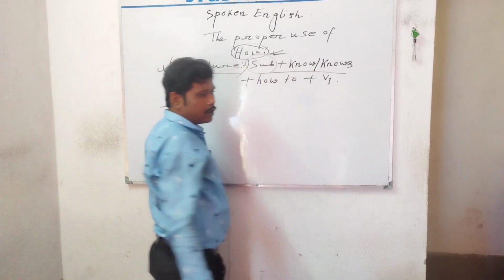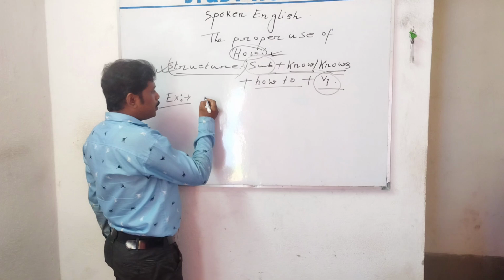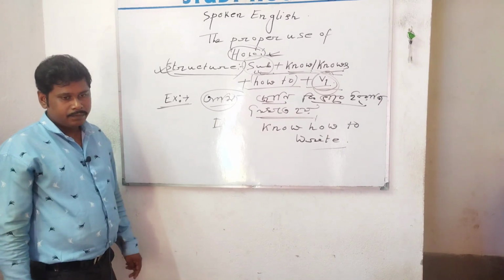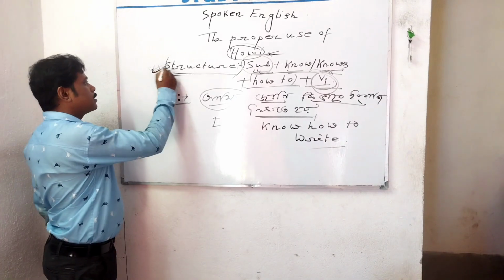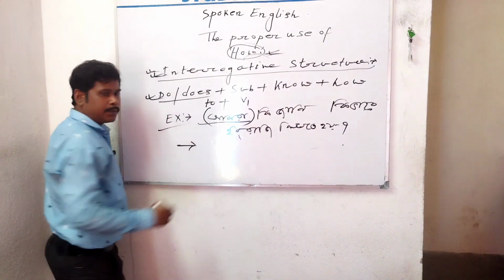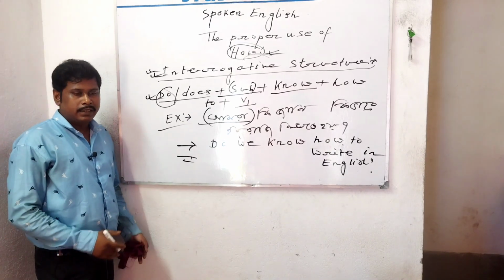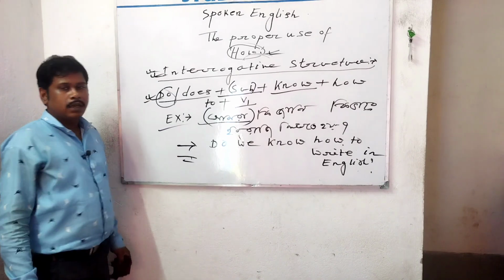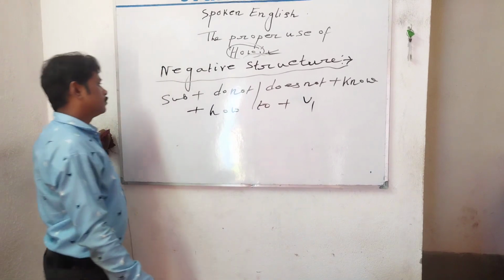: The Use of How II Spoken English II Speaking course II Spoken English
Welcome to Spoken English
Practice spoken English to see my videos
Have you surprised ever what should we tell when I shall learn the proper use of how, how can I mention my 2nd day English speaking course?- This video will help you to speak in English with You. You remove your tension to see my videos when you will speak your words.
Our channel is made to help to develop your English Skill through different English conversation in your daily way of life.
The different English Speaking Course is modified for Basic Learners. Even, you will easily accustom ENGLISH including Listening Skill, Speaking Skill, Vocabulary, Grammar and Modern tips. Our Purpose is to learn You English Speaking and Writing. We hope that Our Channel will inspire you to learn English. Basic English words, best daily use English sentences, daily use English sentences, Daily use English words with meaning in Bengali pdf, daily use English words with meaning in Bengali, daily use sentence, daily use sentences practice, daily use short sentences, daily use words in English, English fluency, English learn, English learning videos, English speaking course, English speaking practice, English speaking, how to become fluent in English, how to enhance spoken English, how to make English fluent, how to read English, how to speak English easily, how to speak English fluently, how to speak English, how to speak fluent English, how to speak, how to talk fluent English, how to tell in English, learn English vocabulary, practice daily use sentences, read English, speak English fluently, speaking fluently, spoken English practice, Spoken English videos, spoken English.
Thank you everyone, Dear Friends.